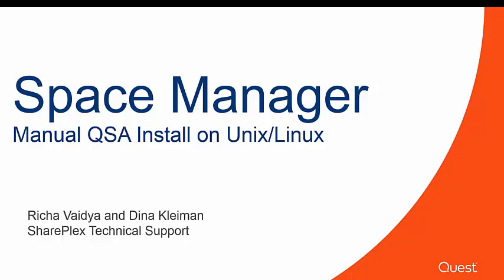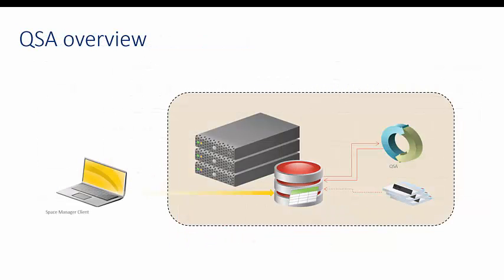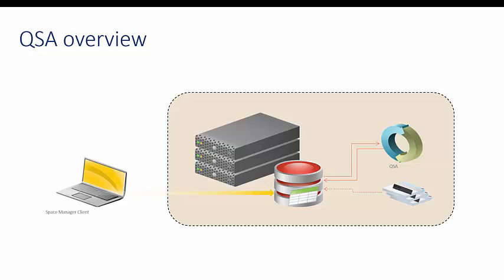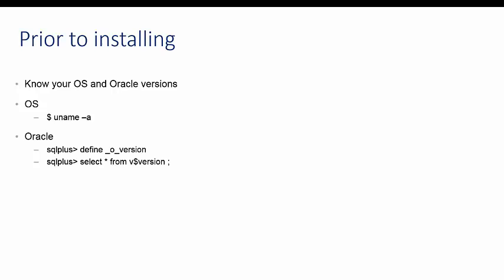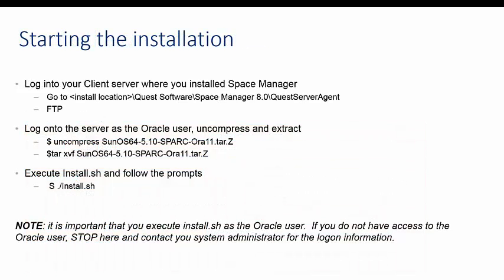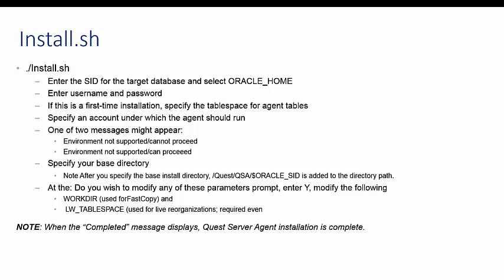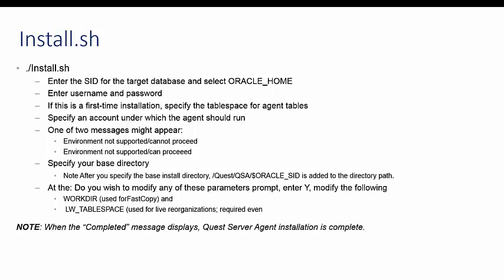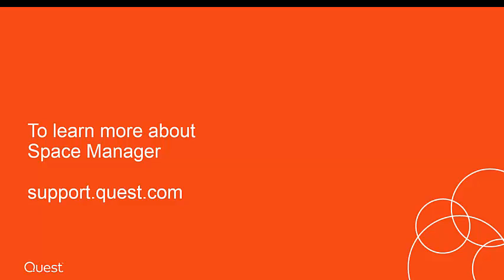Manual installation of Quest Server Agent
This video explores the manual installation of quest server agent